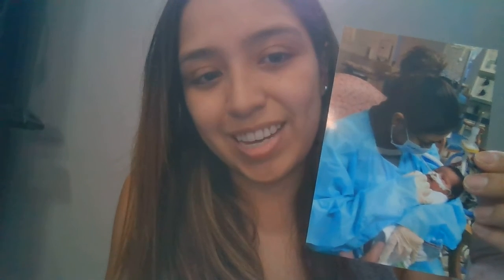Our CDH Experience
My daughter was born with CDH (Congenital Diaphragmatic Hernia). Here is our experience and what God did with the 2% chance of live that the doctors gave us. God always has the last word!!!